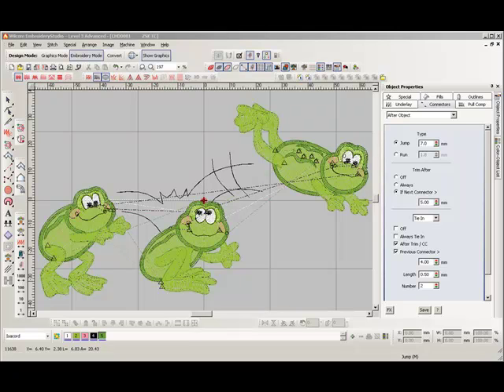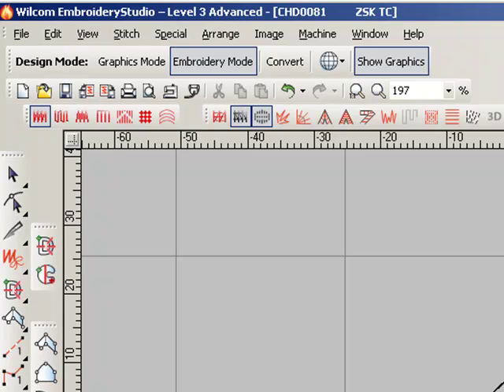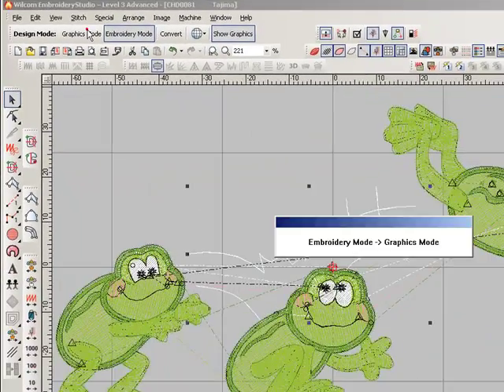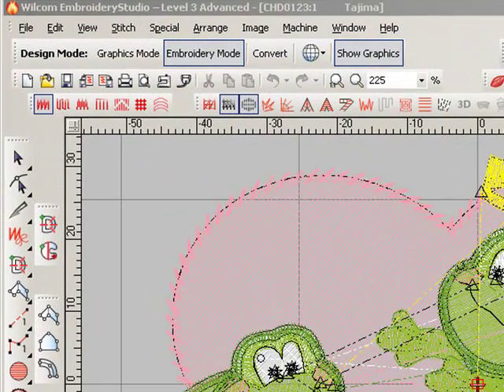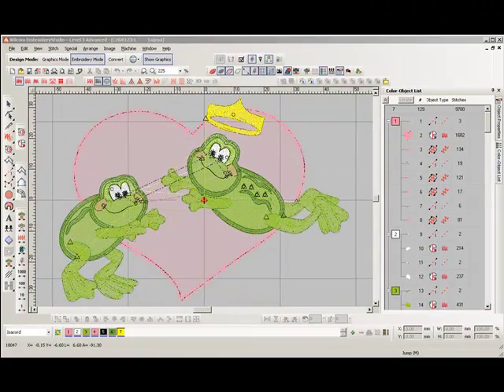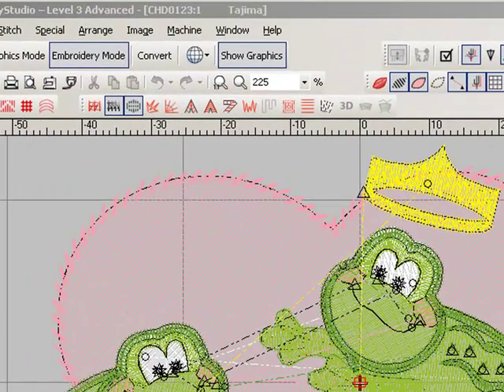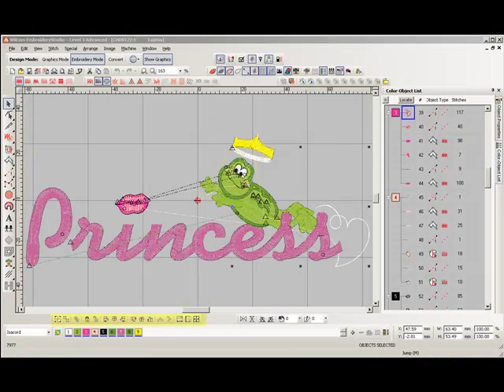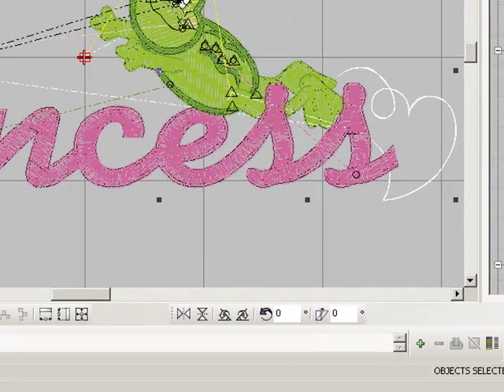Wilcom EmbroideryStudio e1.5 Layout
The layout of the Wilcom EmbroideryStudio ve1.5 is provided in an indepth tour by Master embroidery designer and Wilcom Training Partner Thomas L. Moore Jr. of Strawberry Stitch Co. and the Embroidery Design School.
This is a clip from the video Wilcom 1-1.